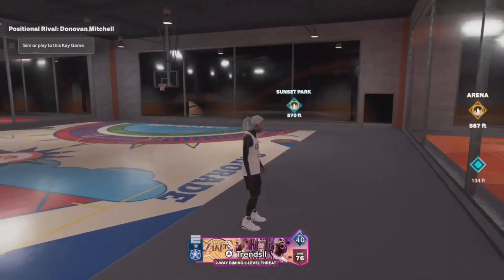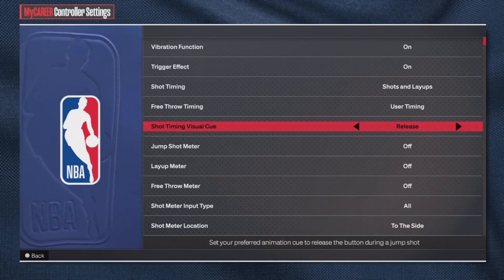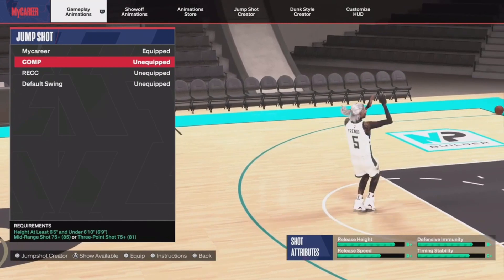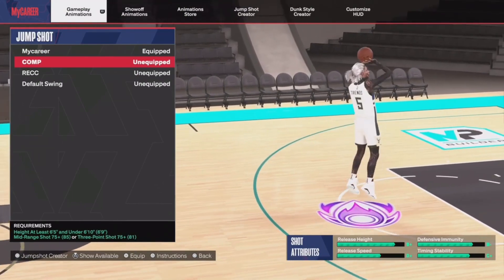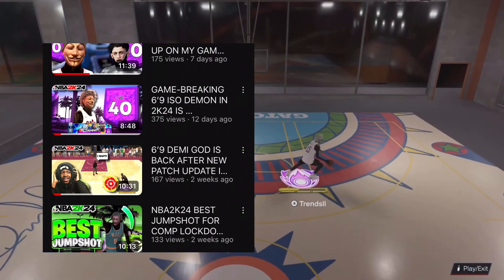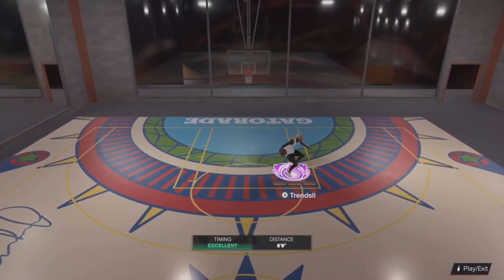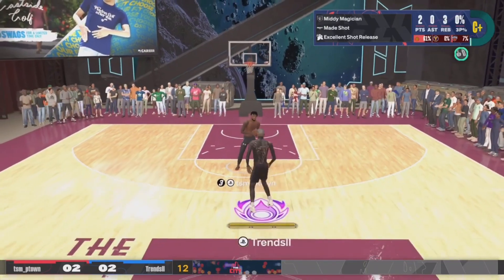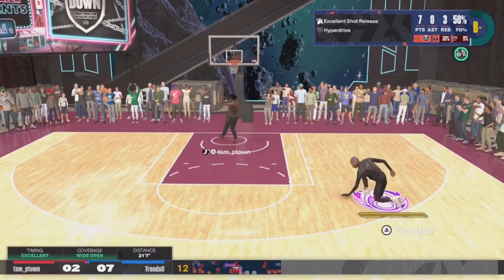2K24 What Really Happened To SHOOTING in PATCH 1.4 !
15 likes for this JUMPSHOT !

All social Counttrends/Counttrendz